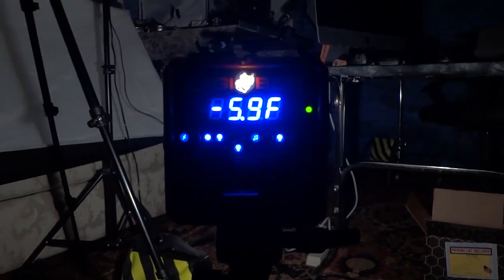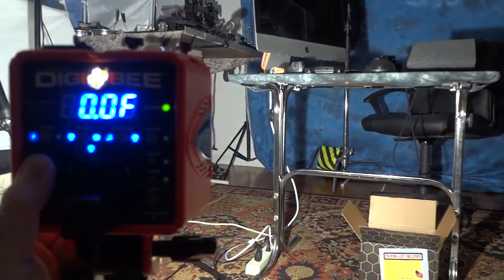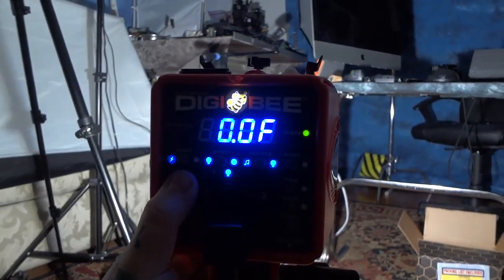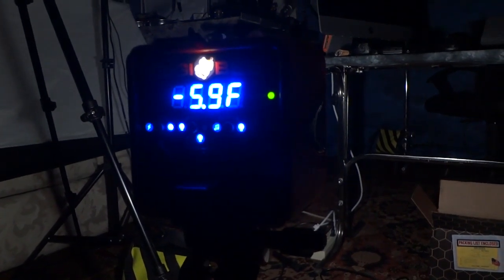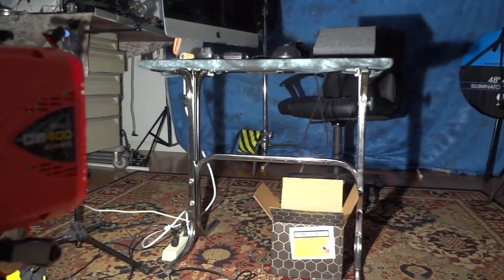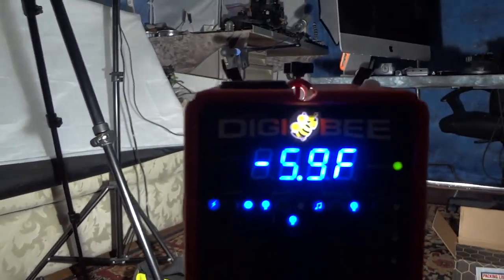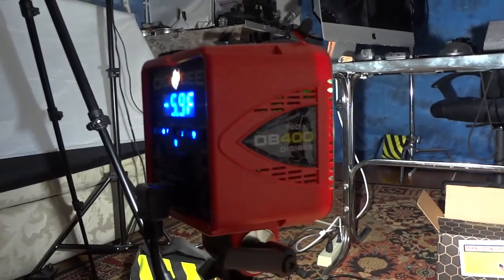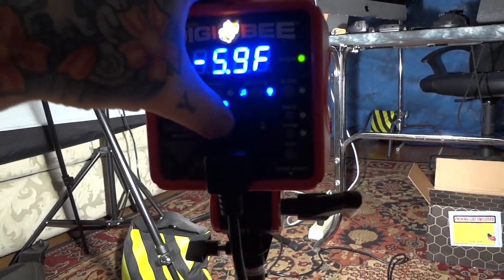Digibees are DigiBeeautiful !! Let there be (COOL) LIGHT!! 400 WATTS of COOL LIGHT!!!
Digibees are DigiBeeautiful !! Let there be (COOL) LIGHT!! 400 WATTS of COOL LED LIGHT!!!